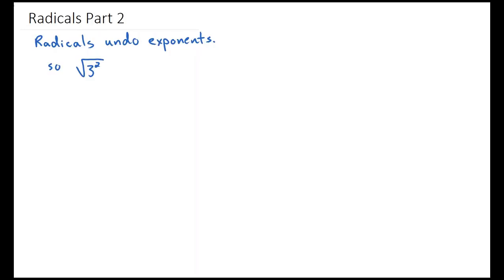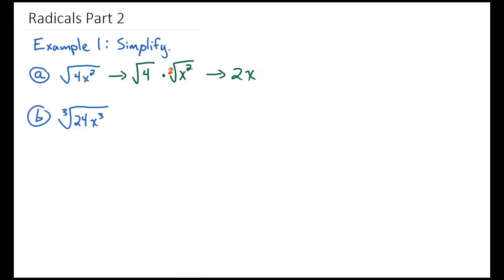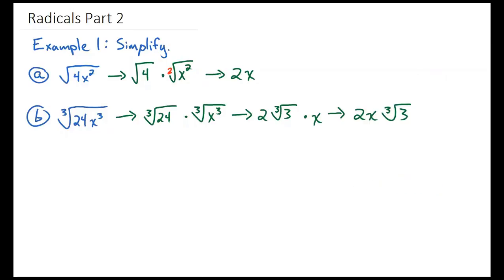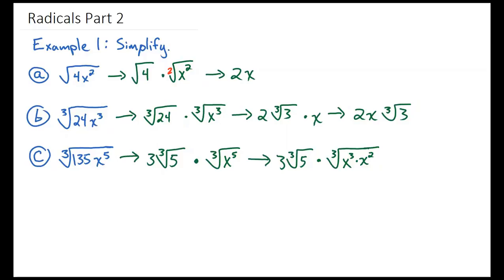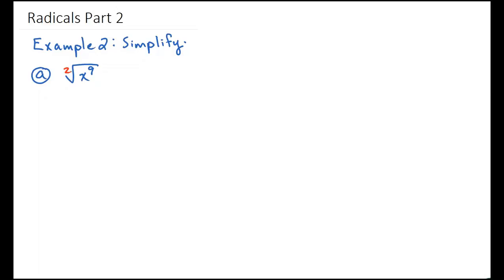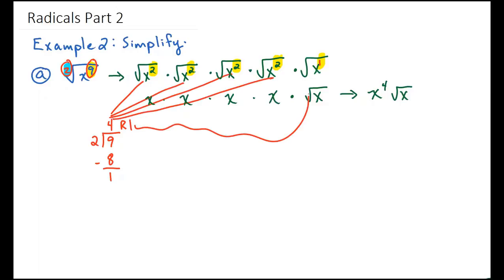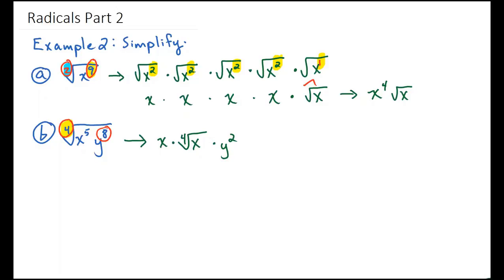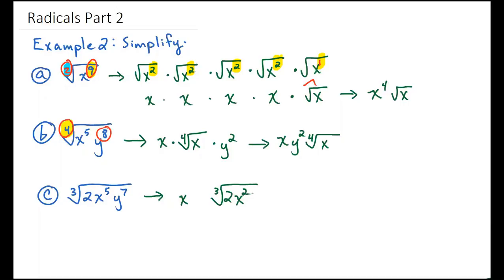Radicals Part 2